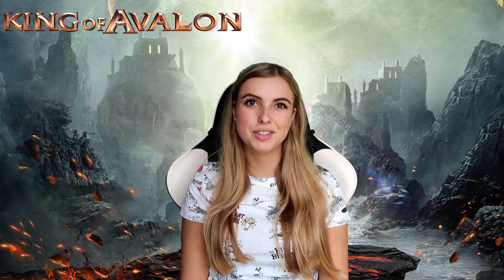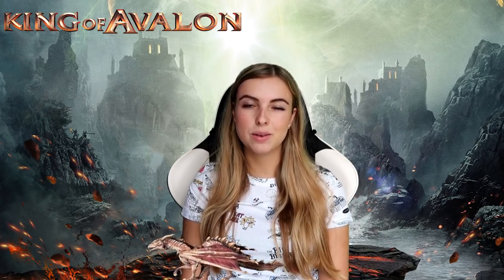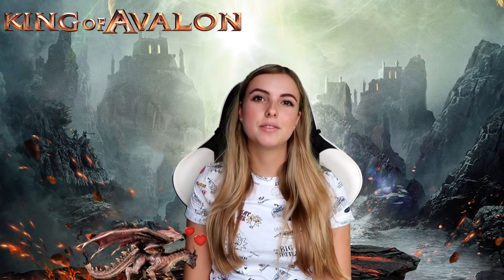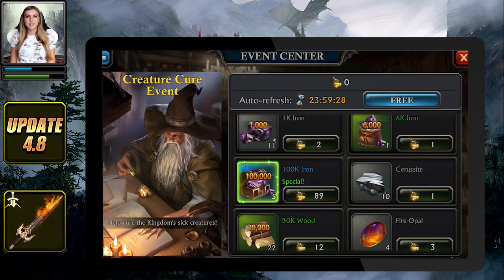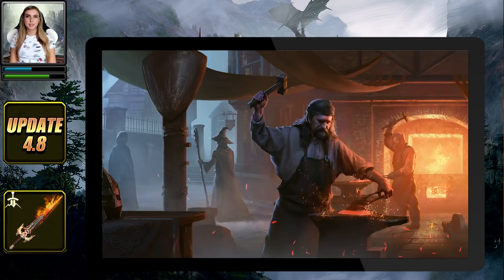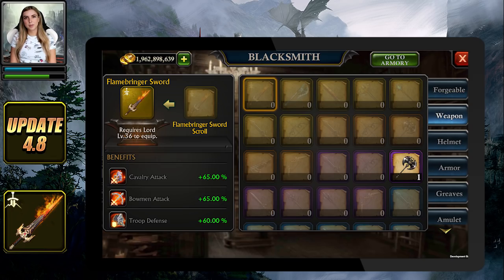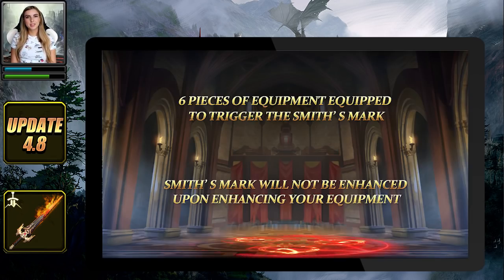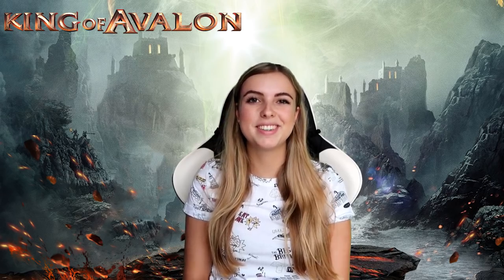King of Avalon: Update 4.8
King of Avalon – Dragon Warfare

With subtitles. Please click "CC" to display it in your language

Follow Dionne to discover the latest features of King of Avalon with the update 4.8:
- Fire Lands
- Flamebringer Set & Smith's Mark

King Arthur is dead; murdered by his traitorous nephew Mordred at the Battle of Camlann. His body has been taken to the sacred isle of Avalon along with his sword, Excalibur. The unity of Arthur's rule is gone. Now every city fights for itself. Only when Excalibur is lifted can there be a true king once more.

You are a City Lord caught in the midst of the turbulence. If you can obtain Excalibur you can become the King. But first you must survive and grow strong. Build your city and army, learn skills, raise your dragon and research technologies to help you. Form an Alliance with other City Lords to improve your chances of success. It may be a dark world filled with terror, but there is the opportunity for greatness and glory like no other time before.

King of Avalon

King of Avalon is a Massively Multiplayer Online Strategy Game.
Raise your dragon and build your army in the quest to lift Excalibur and become the King. Taste power and victory while making friends and enemies along the way. Chat, help, trade and wage war with players around the globe. King Arthur’s death has left an empty throne. Get ready to get medieval; the battle to conquer the kingdom has started!

－＝FEATURES＝－

◆ War! Everywhere. You and your allies need to be prepared. Build up your bases and bulk up your armies - you're not the only ones with eyes on the throne!
◆ Alliances! No man is an island. Whether you’re rallying against a GvE Barbarian leader or marching at a PvP bully, you’ll need allies you can trust.
◆ Dragons! A legendary weapon of mass destruction. How will you train yours?
◆ Chat! Easy-translation feature brings thousands of players from around the world together in realtime.
◆ Strategy! Get the edge through research and master devastating skills. Know when to be invisible and when to order an invasion!
◆ Building! Build the foundations of an Empire strong enough to survive in a dragon fire warzone!
◆ Epic Fantasy! The Camelot Legend lives. Awesome monsters and HD graphics to drool over.

LANGUAGES:

English, French, German, Russian, Dutch, Japanese, Korean, Traditional Chinese, Italian, Portuguese, Spanish, Turkish, Thai, Indonesian, Norwegian, Swedish, Arabic and Polish"

COMPATIBILITIES:

For the best game experience, please make sure that your Android version is 4.0.3 or higher, the memory of your device should be at least 512 MB RAM.
Or your iOS device is iPhone 5 or later.